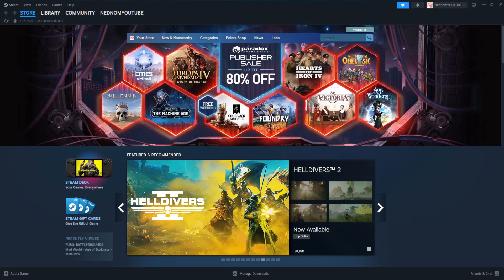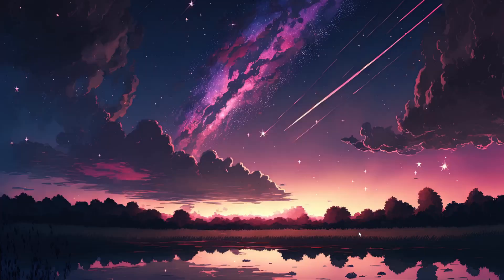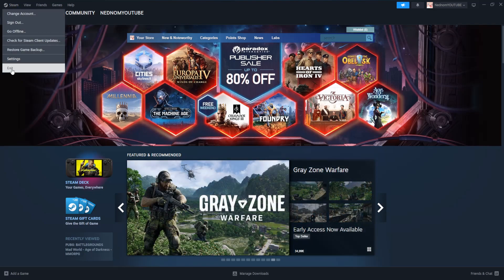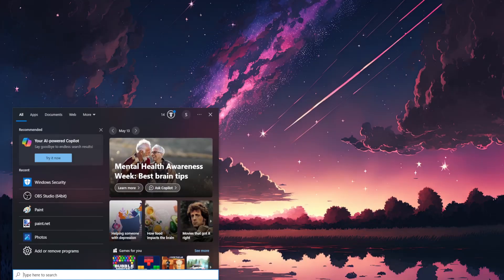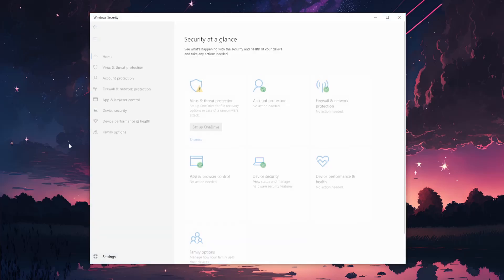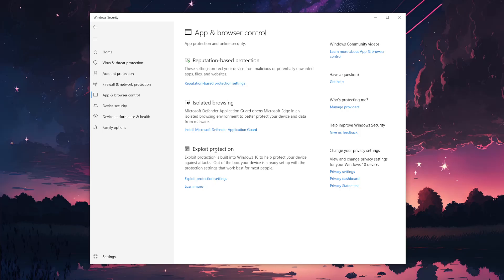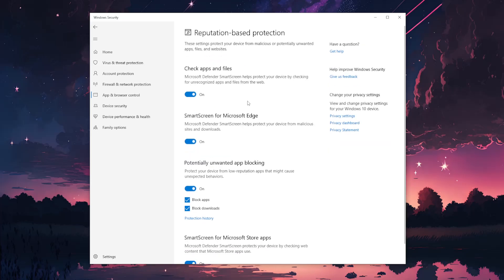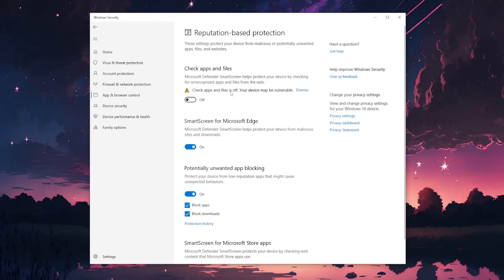How To Fix Steam Download 0 Bytes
In this video I show you how to fix Steam download - 0 Bytes. If your Steam download is stuck at 0 bytes/sec then this is the tutorial for you.